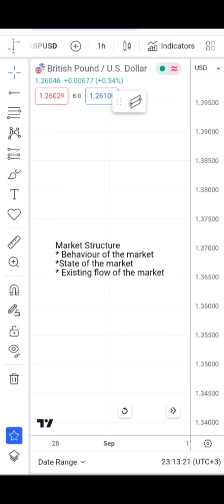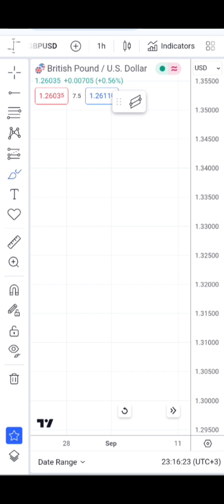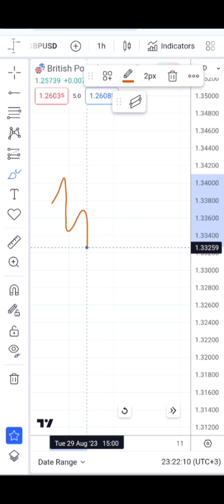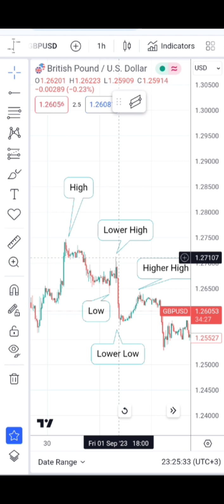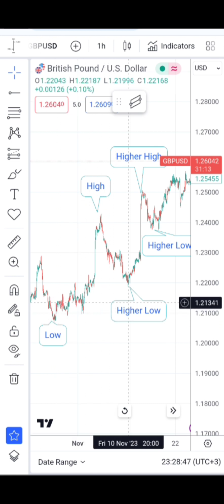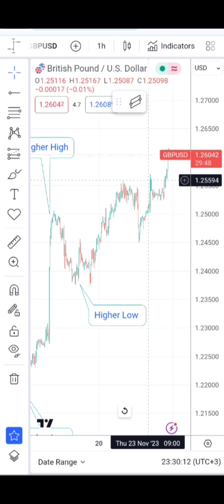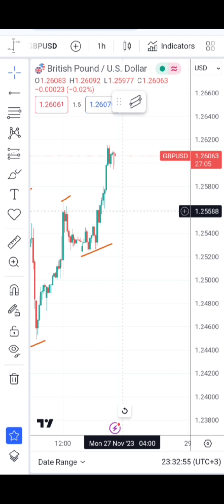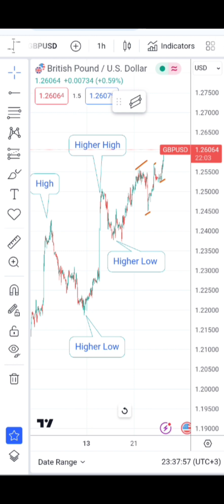Market Structure Simplified